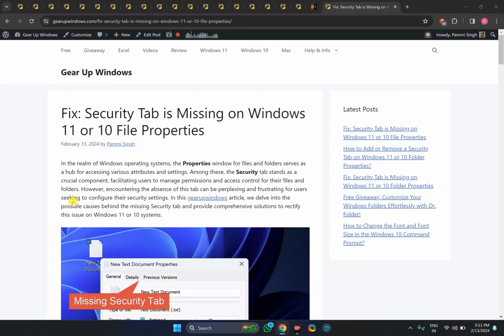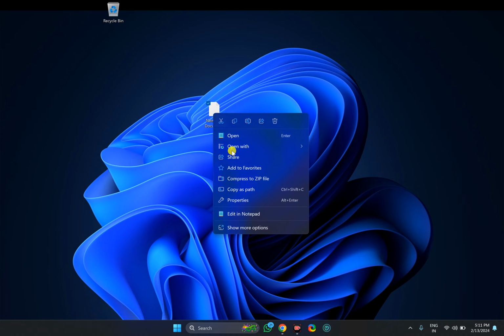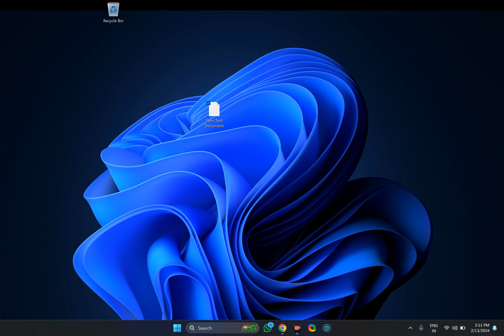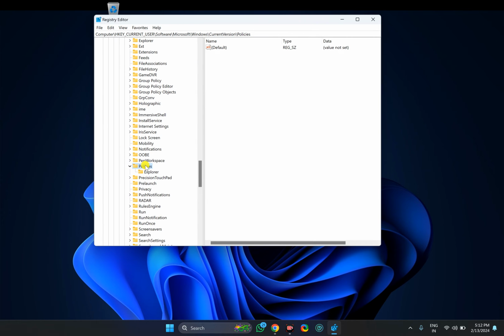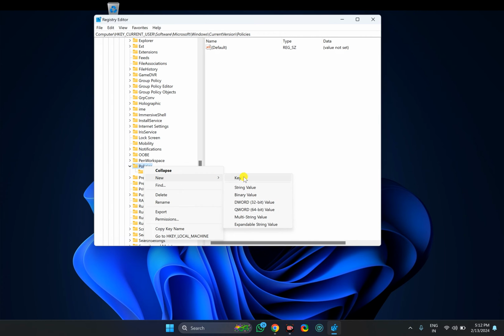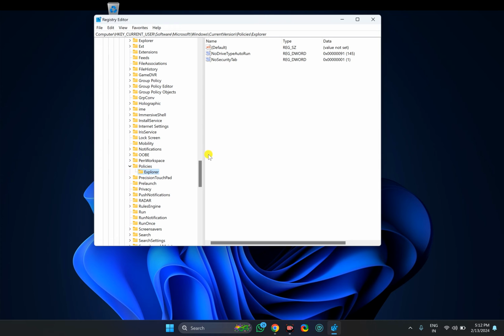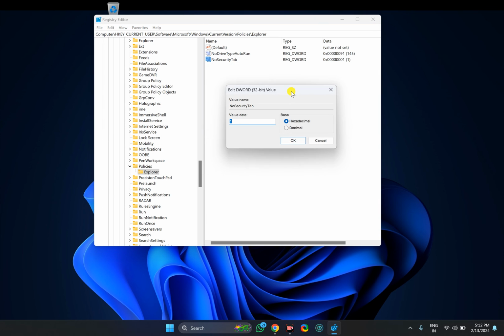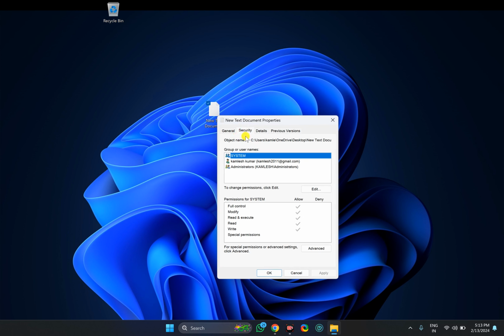Fix: Security Tab is Missing on Windows 11 File Properties | GearUpWindows Tutorial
Title: How to Fix: Security Tab is Missing on Windows 11 File Properties

Description:
Are you experiencing the frustration of the Security Tab mysteriously disappearing from your Windows 11 file properties? Fear not! In this tutorial, we'll guide you through a straightforward fix to restore that crucial Security Tab using the Registry Editor.

Join us on GearUpWindows as we delve into the depths of Windows settings to troubleshoot this common issue. Whether you're a seasoned tech enthusiast or a casual user, our step-by-step instructions will empower you to regain control over your file security settings.

Don't let missing tabs hinder your productivity or compromise your system's security. Watch now and discover how easy it is to resolve this issue and ensure your Windows 11 experience is seamless and secure.

Let's gear up and conquer those Windows challenges together!